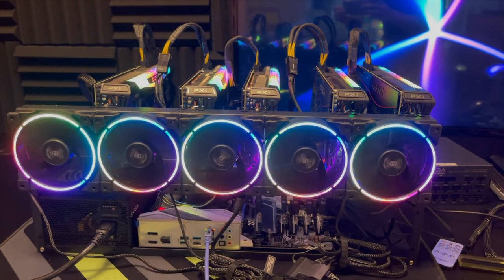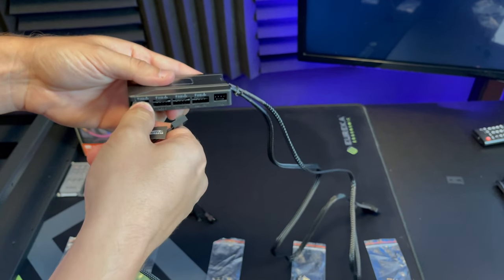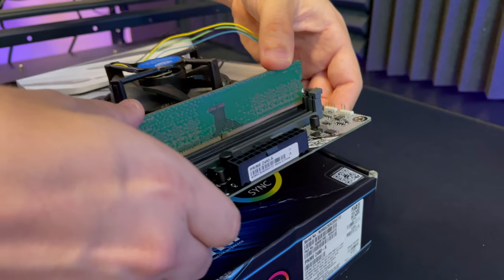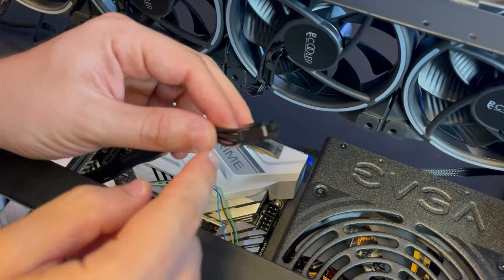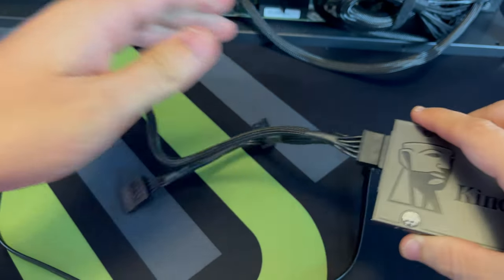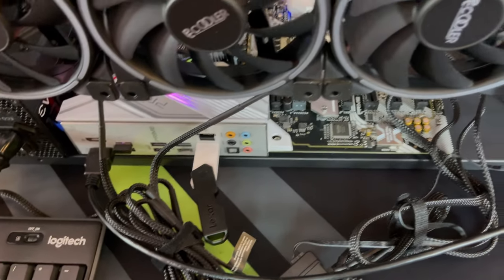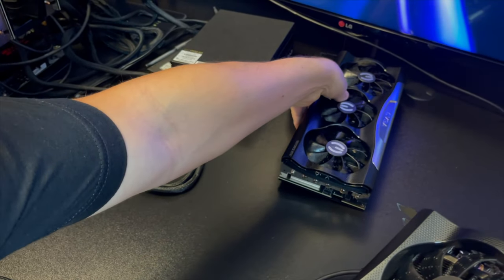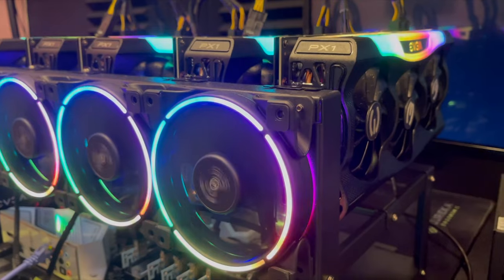How To Build A GPU Miner Rig (The Ultimate Step By Step Guide) Nvidia RTX FTW 3070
In this video we will talk about how to build a crypto gpu miner rig with Nvidia RTX FTW 3070 graphic cards.

Here is a list of all the items needed to build this miner
6 GPU Slot Motherboard
if you are doing 5 GPUs this is a great option
CPU for these motherboards
Power Supply Unit
SSD Hard Drive
GPU Risers And Riser Cables GPURISERS.com (these are higher quality than the ones on amazon)
GPU Cables
(you will need one per GPU